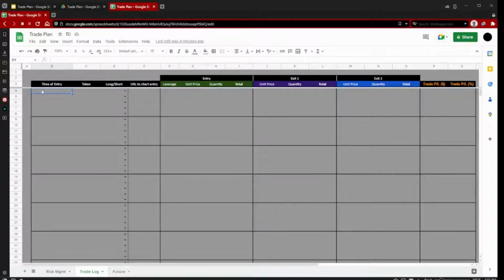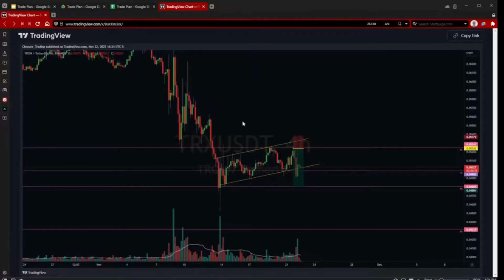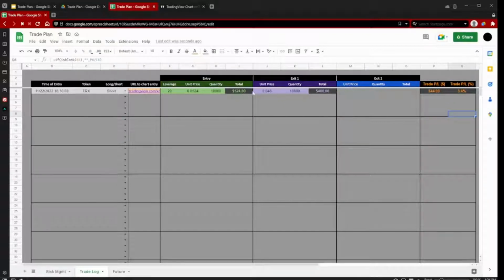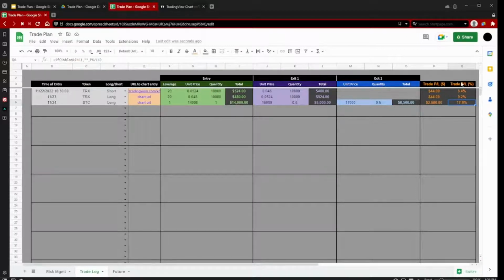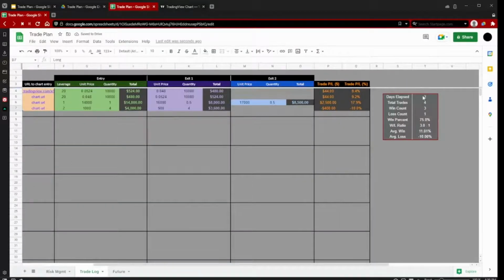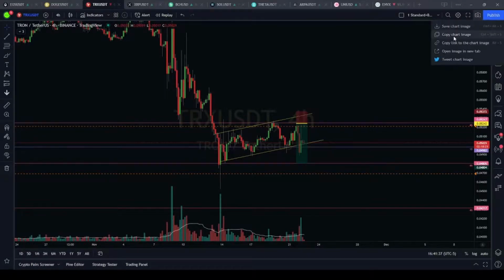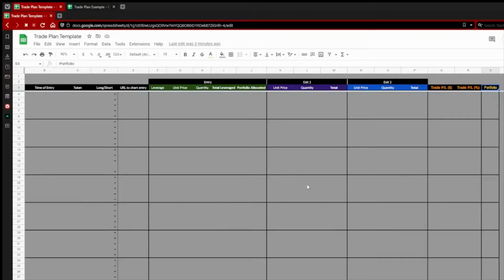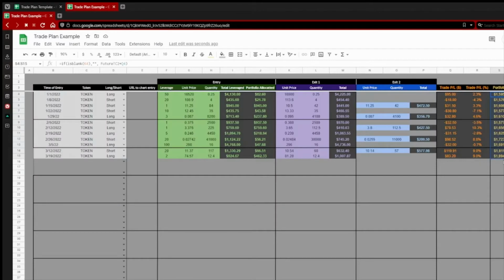Trade Plan Part 5 Trade Log Spreadsheet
Walkthrough of a spreadsheet calculator that I have made to assist in managing you portfolios. All you do is log the trade information and it'll calculator PnL in % and $ as well as a bunch of helpful stats for helping yourself learn from any losses.

I built these for my Trading Mentorship Group and highly recommend it for new or experienced traders! Message me if you would like the template or see a feature you'd like added.